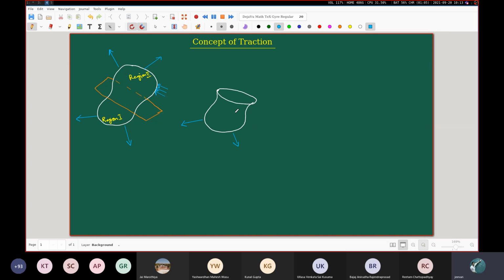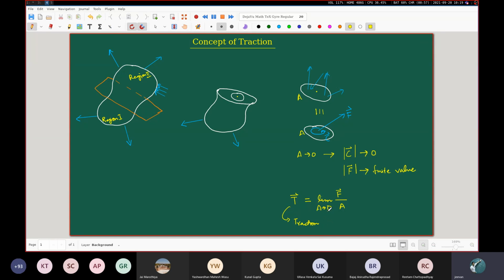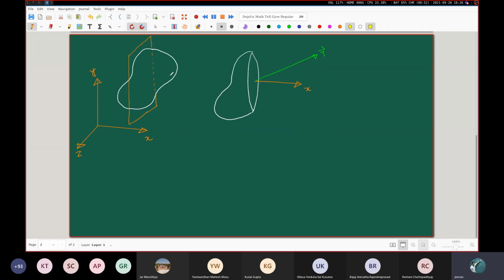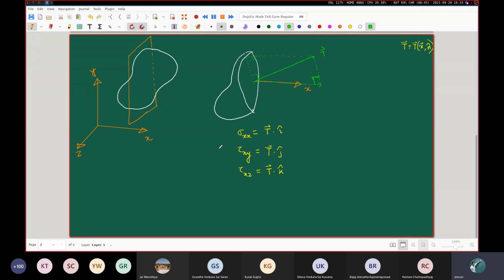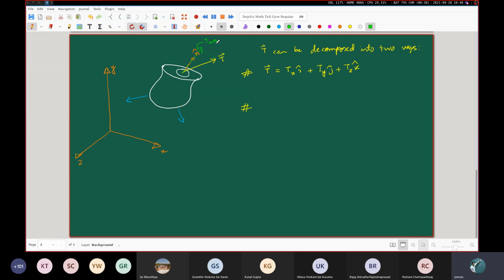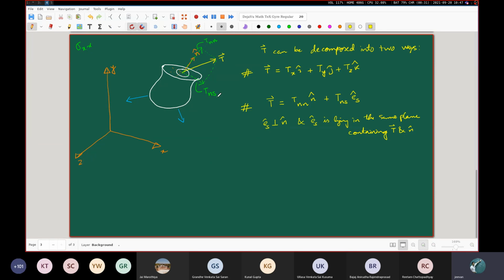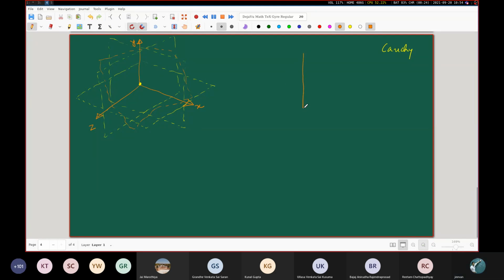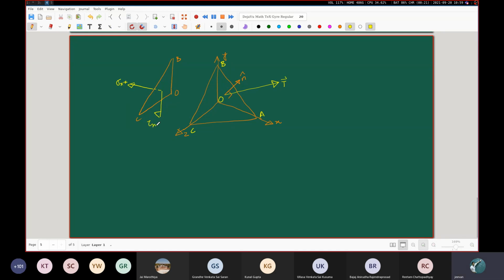Traction, Concept of Stress, and Stress Transformation - 1